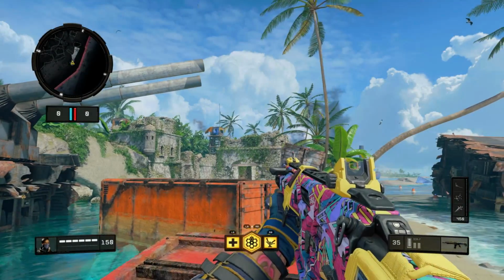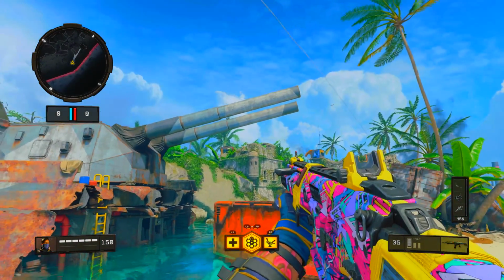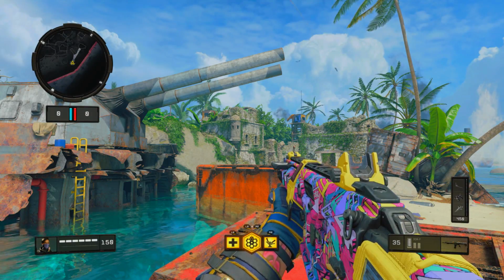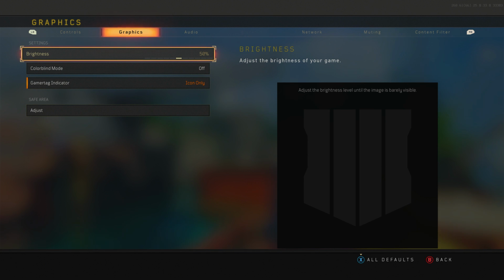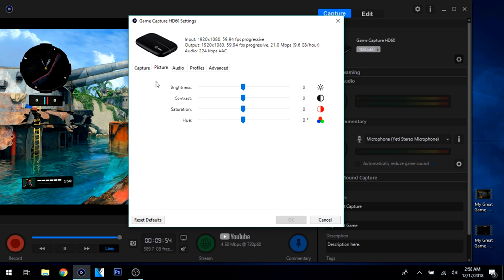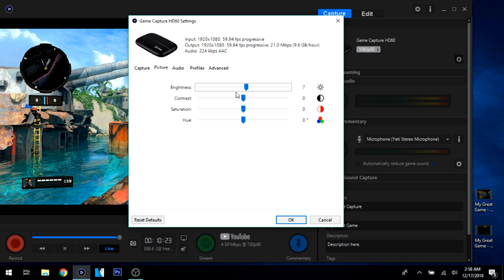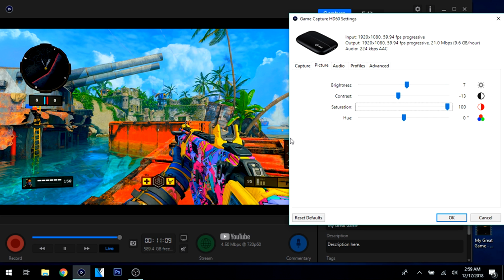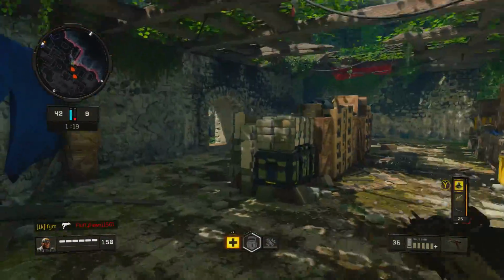BEST BO4 UPDATE 1.11 GRAPHIC SETTINGS! HOW TO MAKE BO4 LOOK BETTER! PS4/XBOX ONE/PC BLACK OPS 4